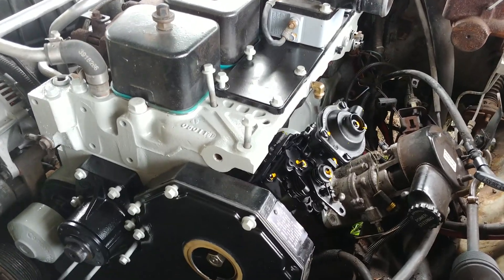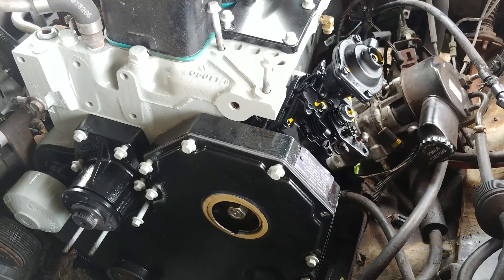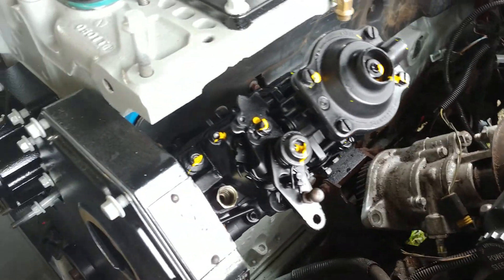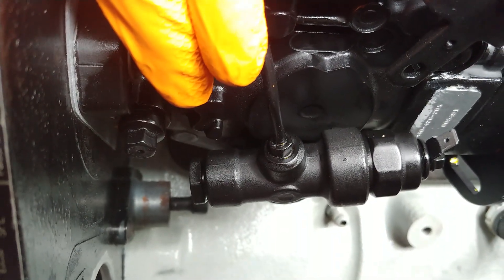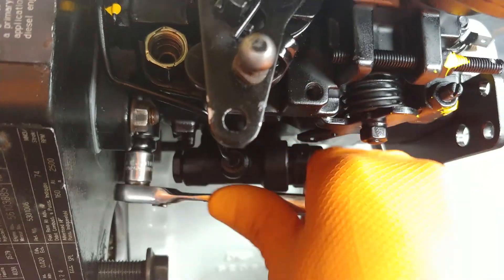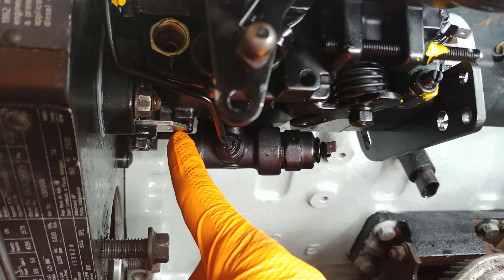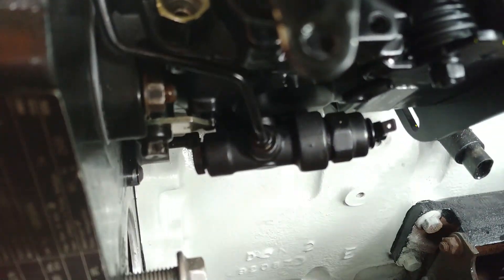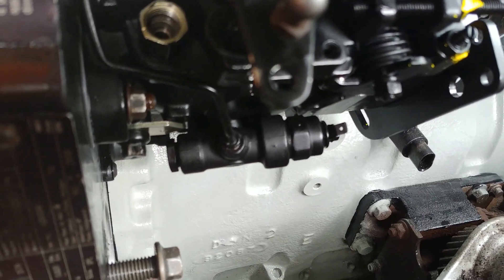1st Gen Cummins Injection Pump Timing Lock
Quick video about the timing lock on the Bosch VE Pump